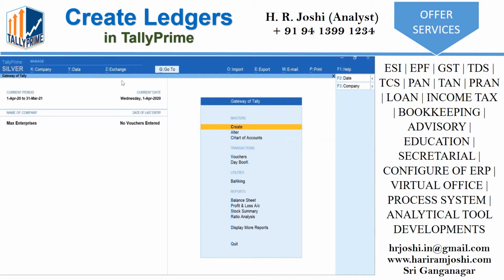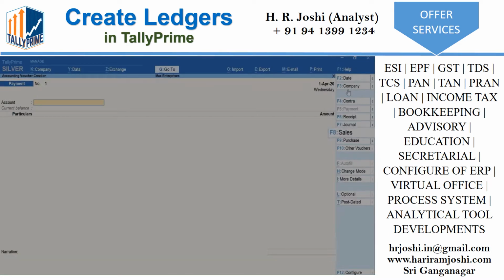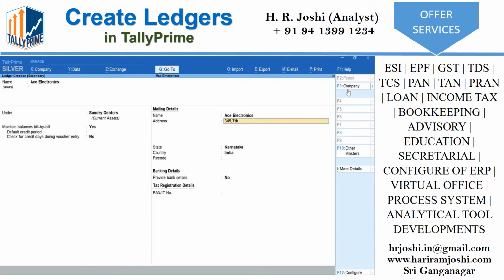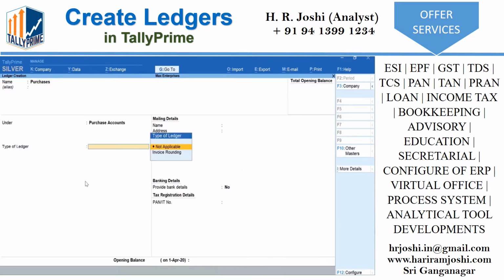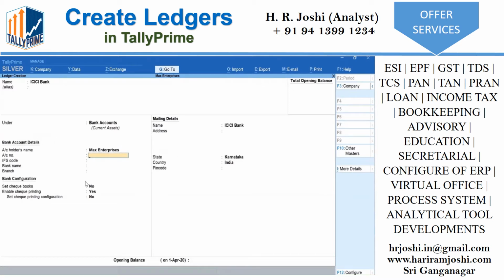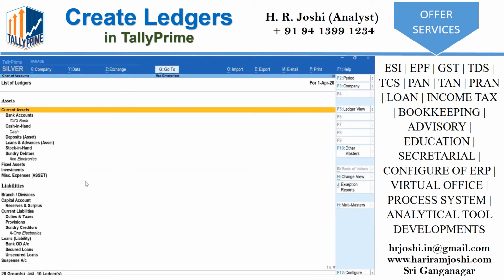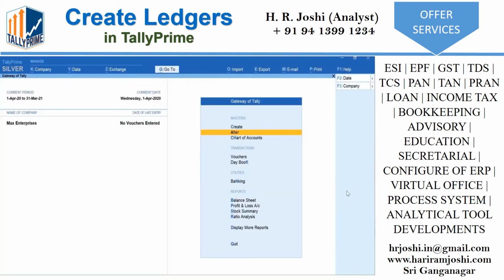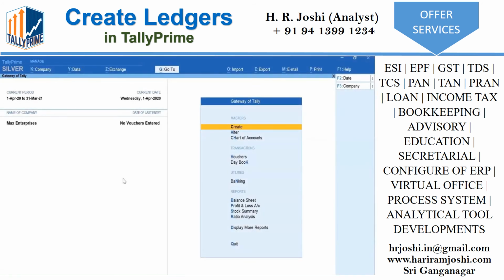Create Ledgers in TallyPrime